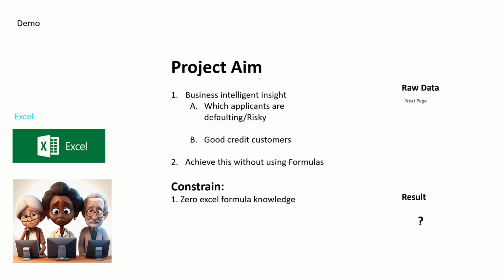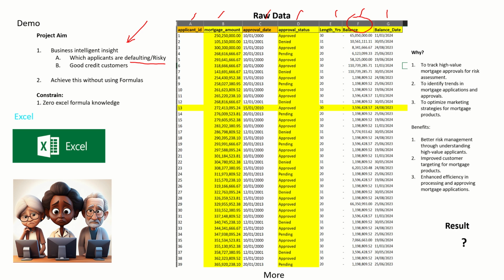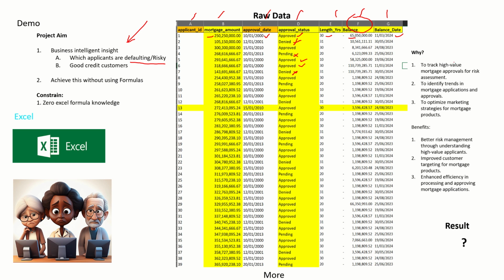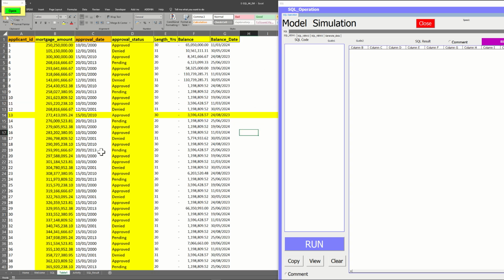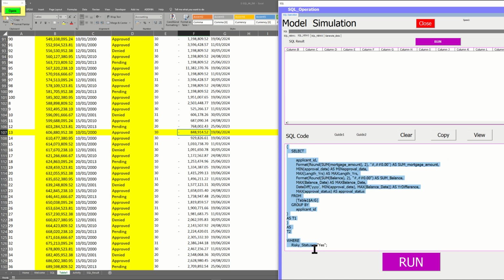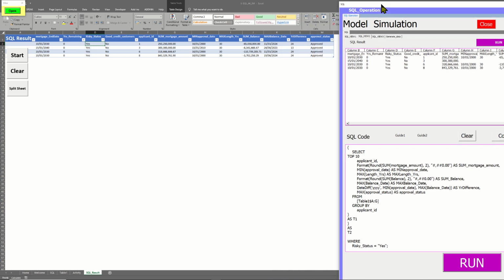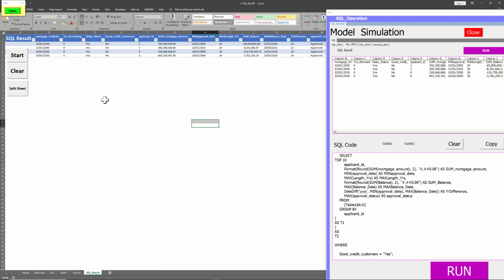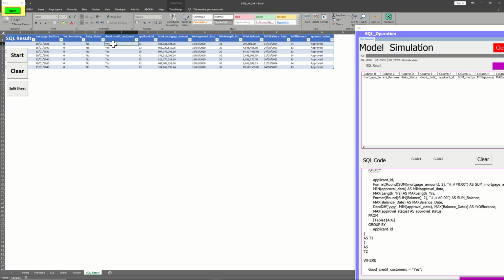Mortgage Project Management customer segmentation using excel without formulas E SQL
Project Aim

Constrain:
1. Zero excel formula knowledge